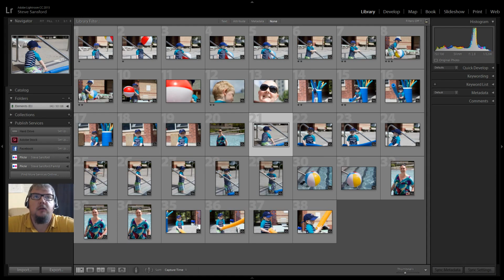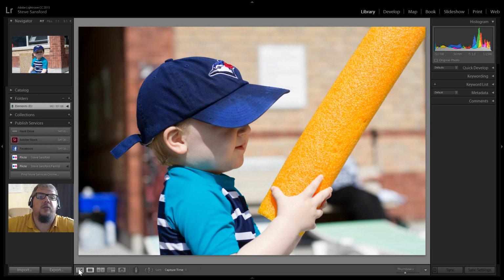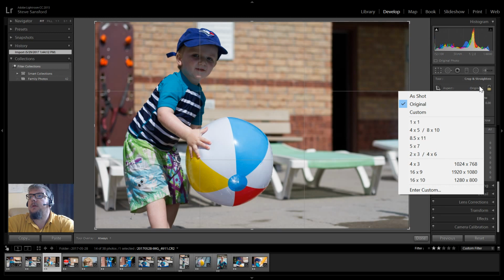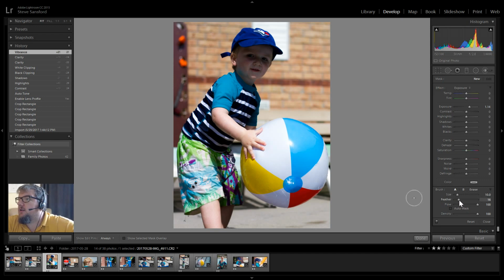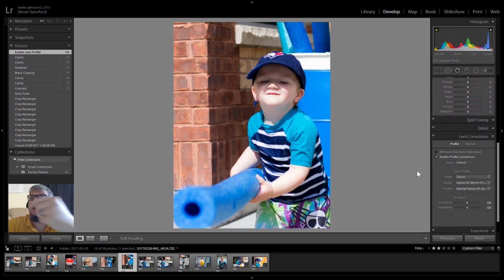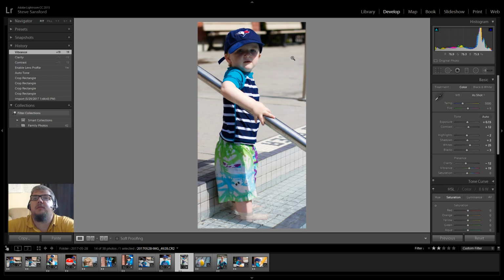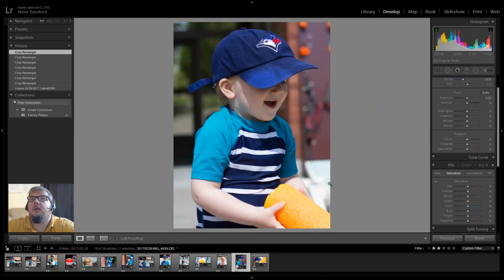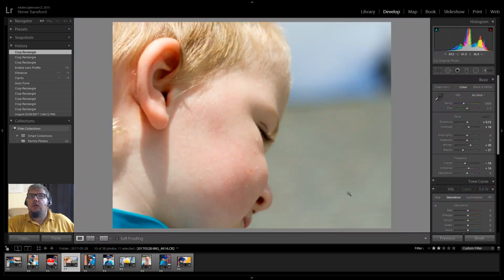Editing Photos in Adobe Lightroom (Live Stream)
I've recently started streaming my photo editing to Twitch Creative.